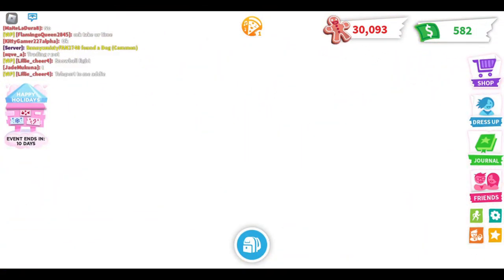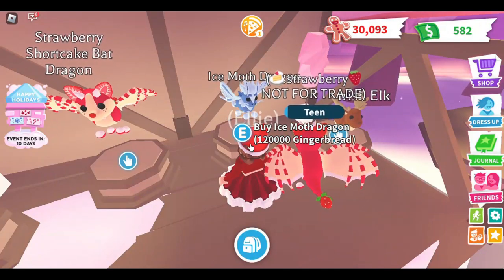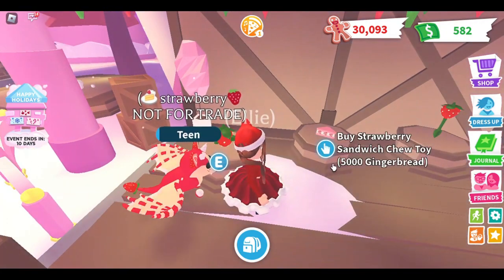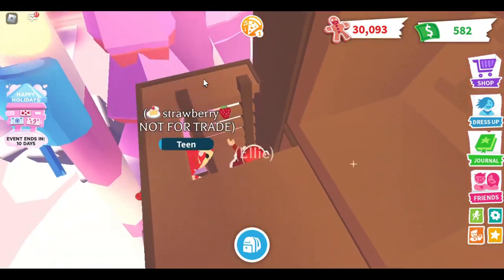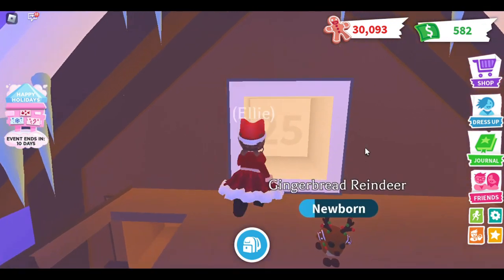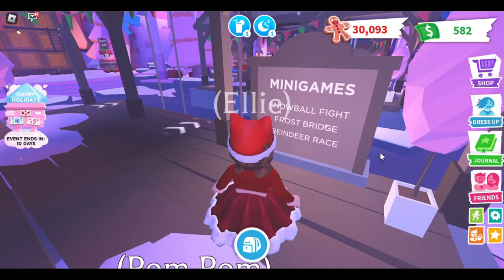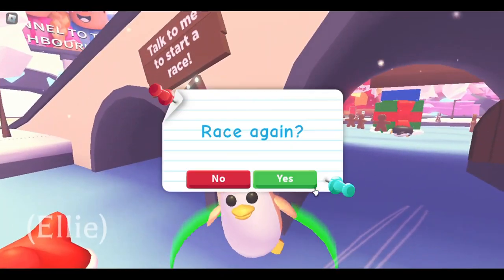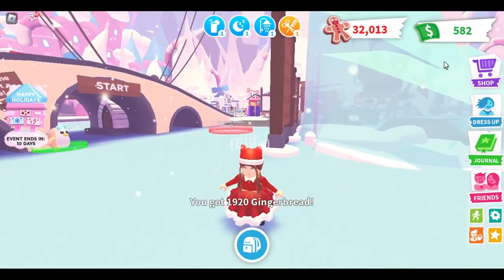EVERYTHING in the winter update 2022 adopt me roblox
THANK YOU GUYS SOOOOOOOO MUCH FOR 49 SUBS WE ARE JUST 1 AWAY FROM 50 lets try to get there before the end of the year!